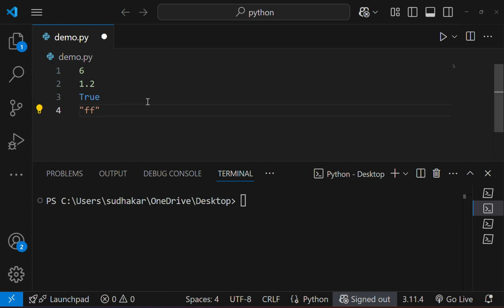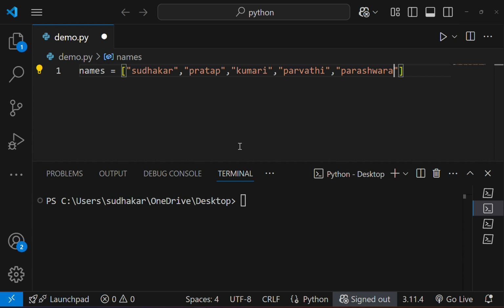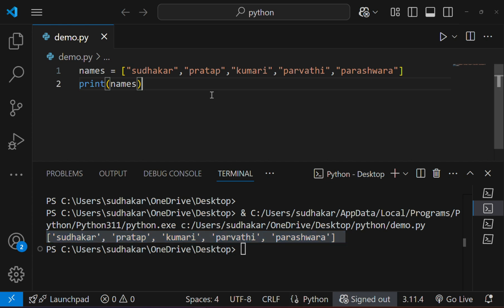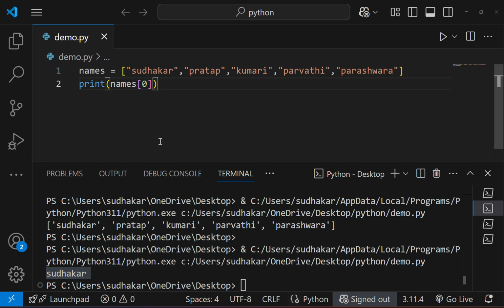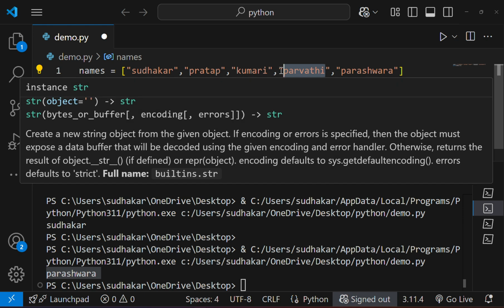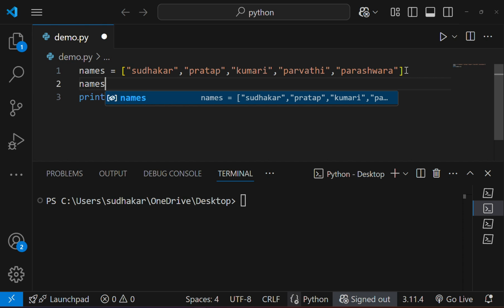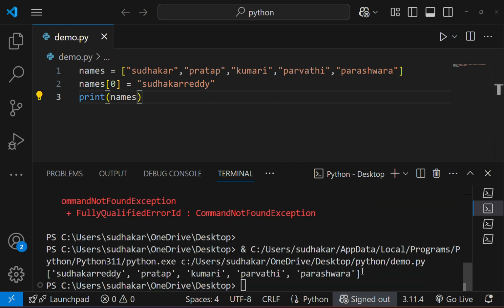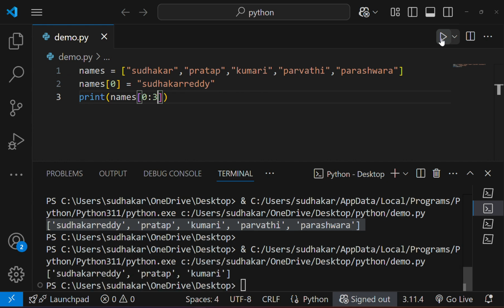🔥 Python Lists in 2 Minutes – Master the Basics FAST!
Learn everything you need to know about Lists in Python in just 2 minutes! 🚀
Whether you're a beginner or brushing up your Python skills, this crash course will help you understand:

✅ Accessing elements
✅ Modifying list items
✅ Common list methods
✅ Real-world examples